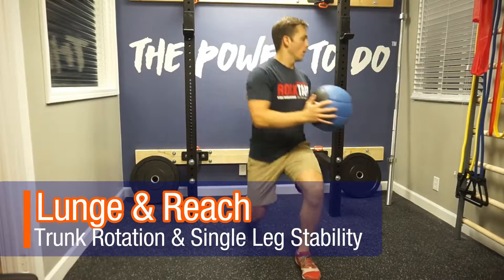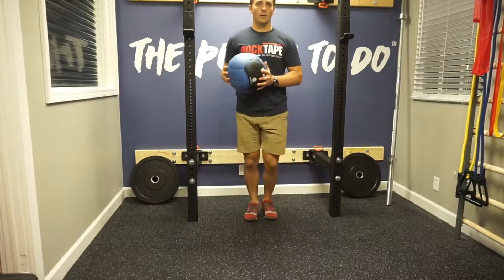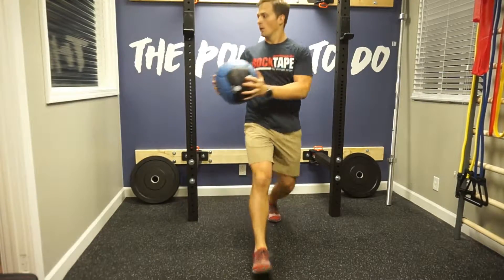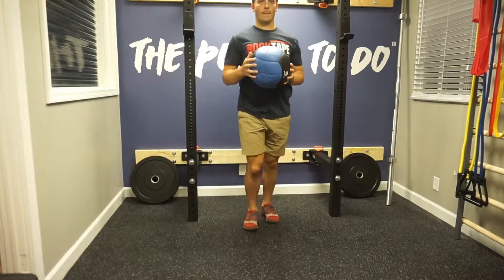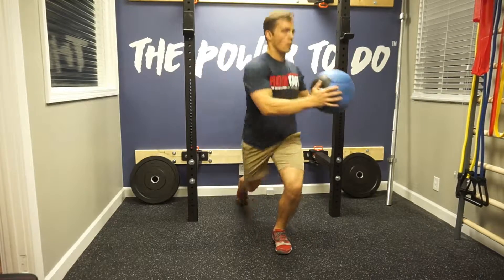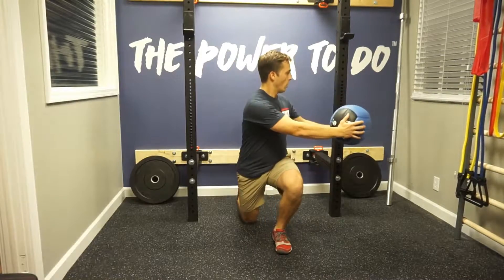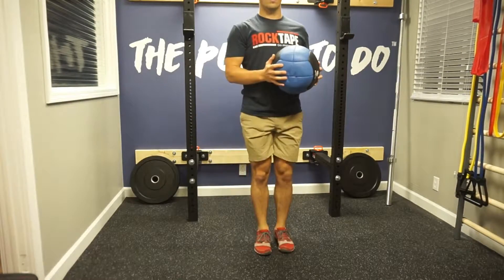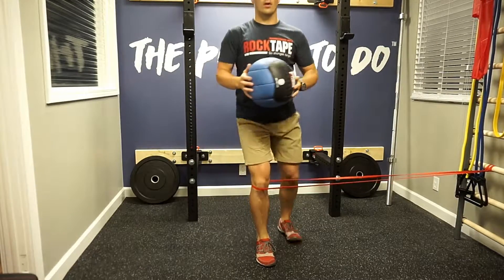Lunge & Reach | Core Stabilty | Functional Exercise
Challenge single leg stability and trunk rotation with a forward and backward stepping functional movement.